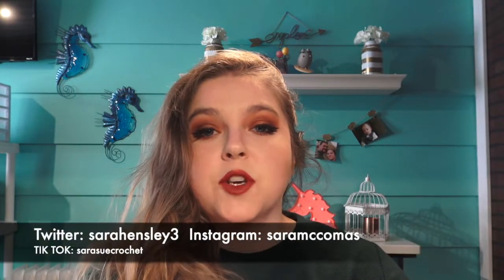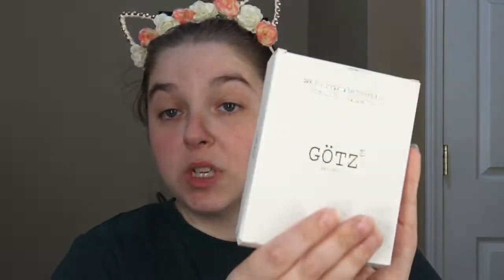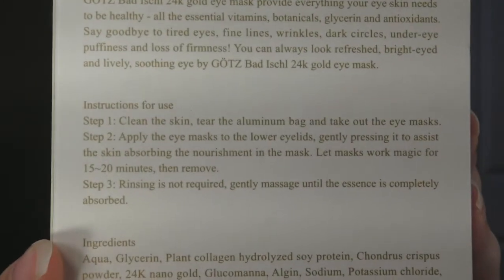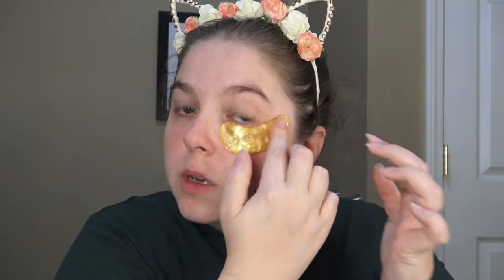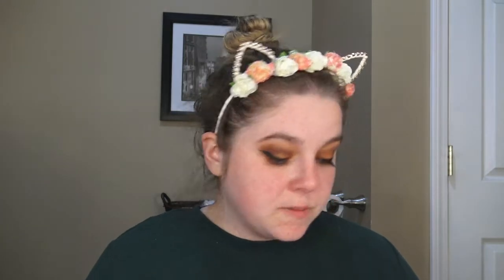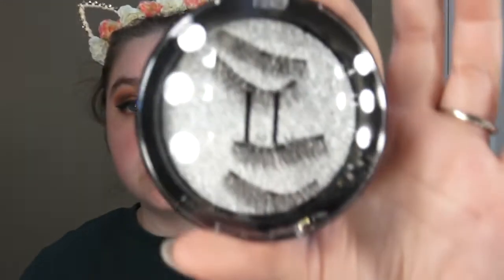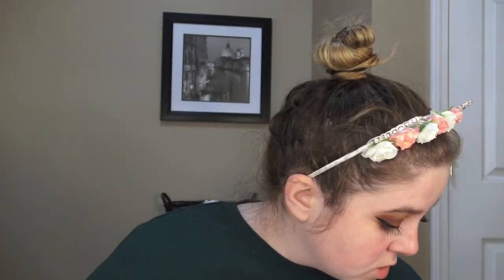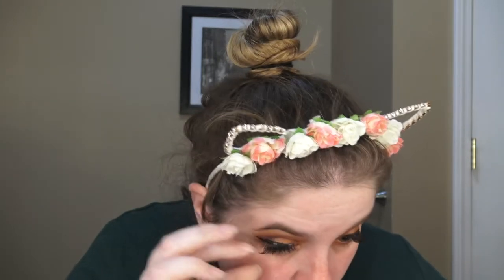Trying Out Magnetic Lashes and 24K Gold Eye Mask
I love trying new thing and Ive been wanting to try out the magnetic lashes for a while now. I am so glad that I am finally able to. I liked the lashes but they are extremely difficult to put on. I do like that they do not pull or damage your lashes. The gold eye mask was amazing. It was cooling to the face and I noticed a difference.

24K Golf Eye Mask
                                                        ( $8.99)

Social Media

TubeBuddy
          (Tag help, thumbnail help, all around YouTube help)